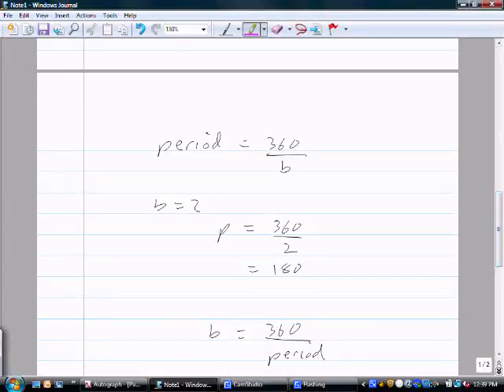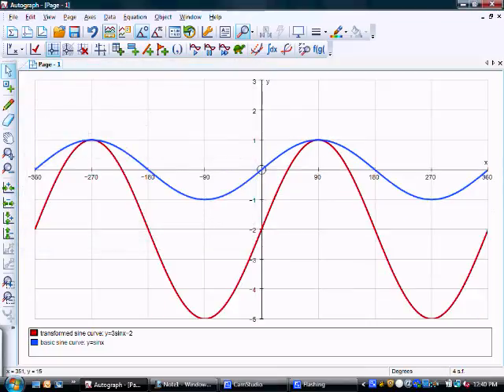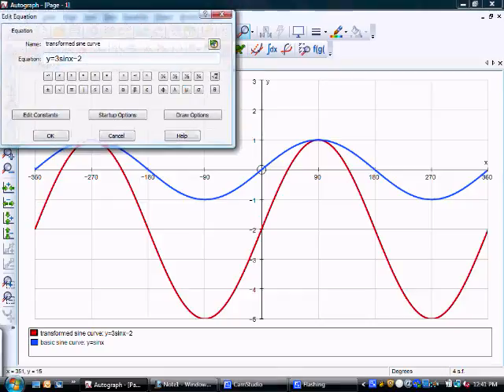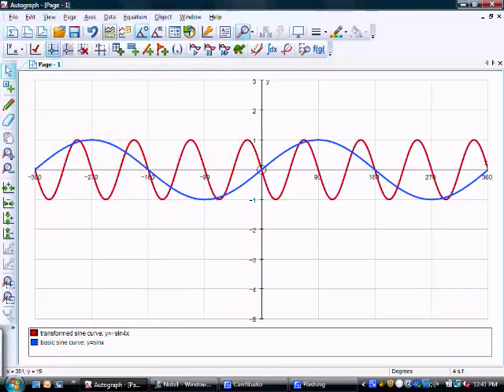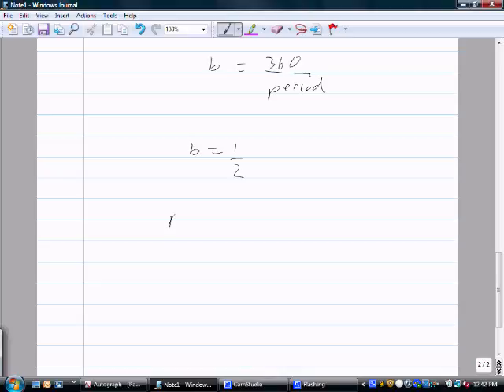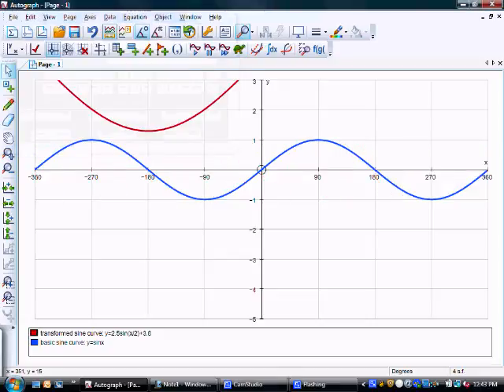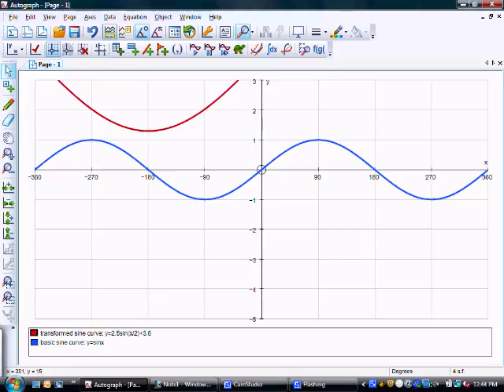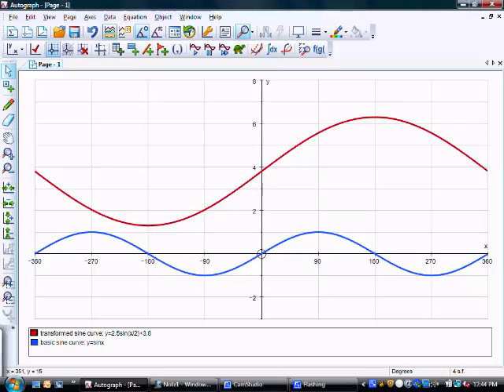sine and cosine - part 3 (of 4)